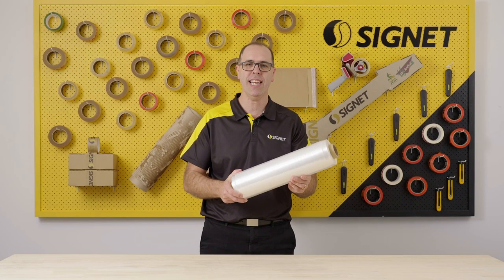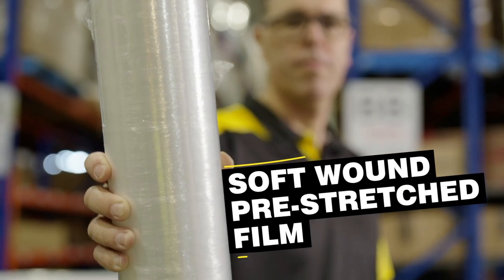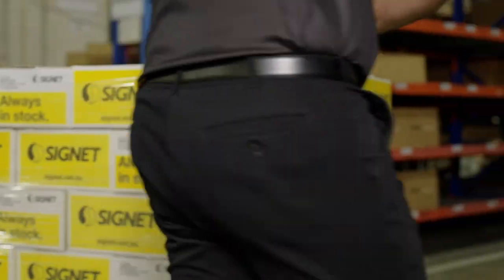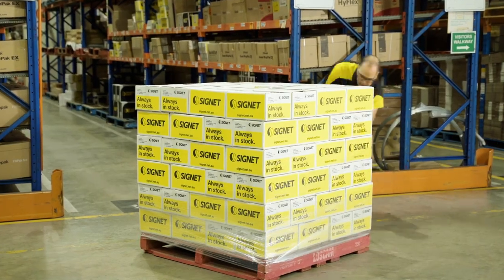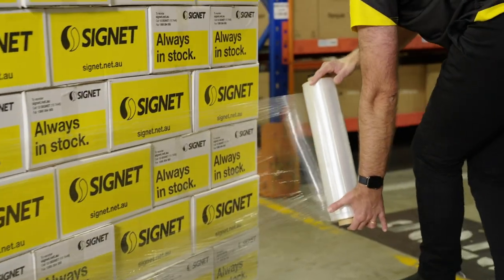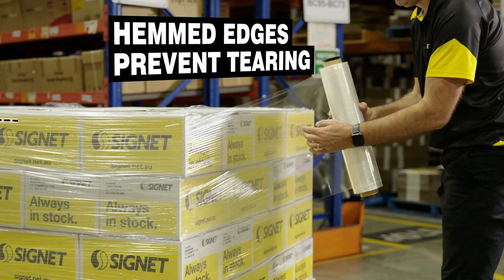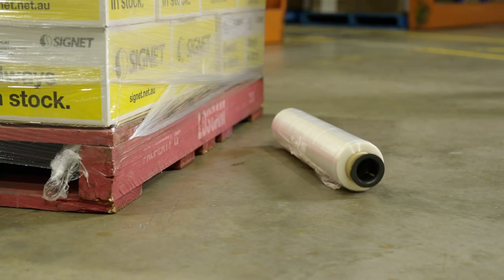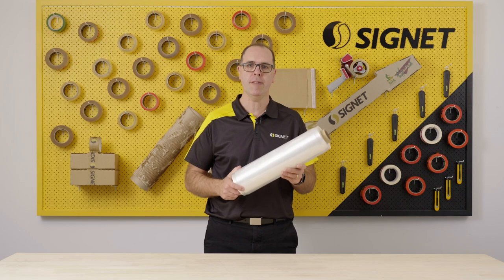The Wrap: Ultimate Hemmed Film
Signet's Ultimate Hemmed Film is a high-performance pallet wrap that uses state-of-the-art technology to deliver improved performance and reliability. This film uses up to 20% less film per pallet wrapped and reduces environmental impact when compared to traditional films. The hemmed edges add strength to the wrapping process and prevents tearing on the roll for a great wrap each time.